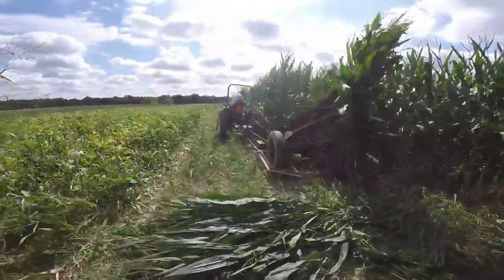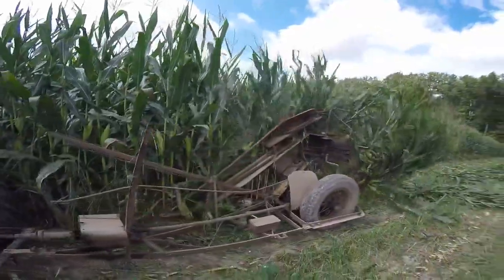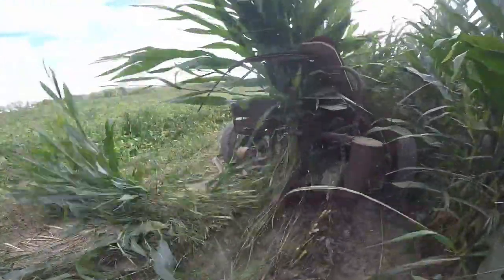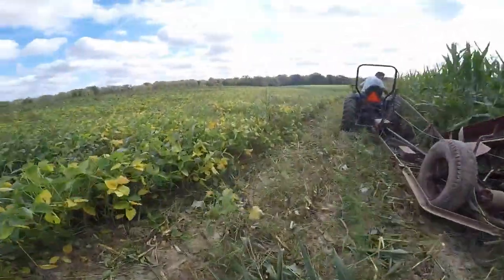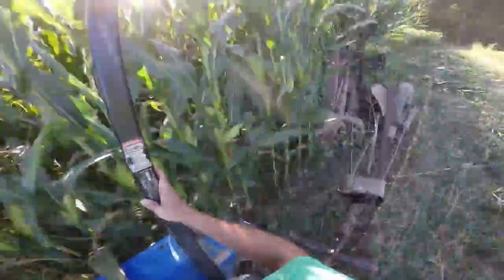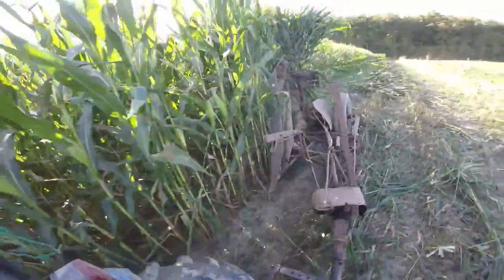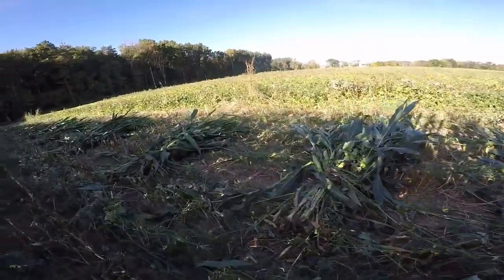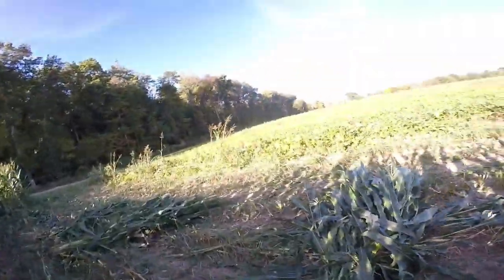McCormick Corn Binder Two Row!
We got film of this unique implement last year but sadly it got deleted.  I am happy to now give you a video showcasing our oldest and still useful piece of equipment on our farm.  The Corn Binder. take a look into an old silage implement that makes fall decoration easier.